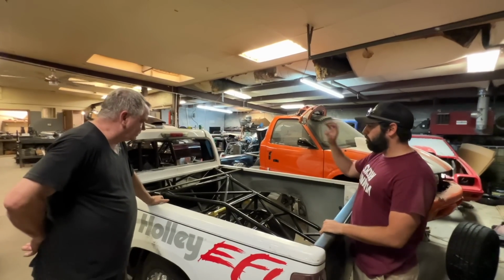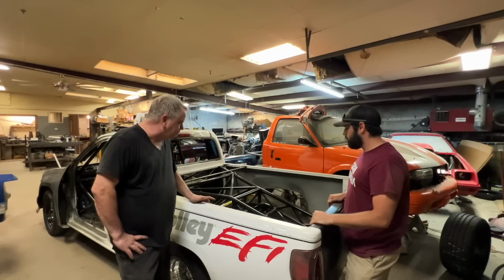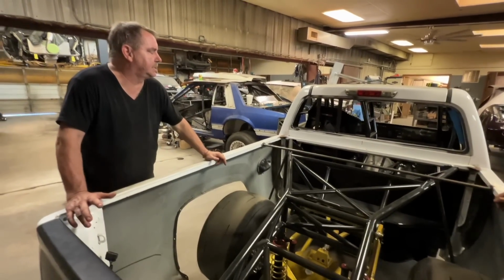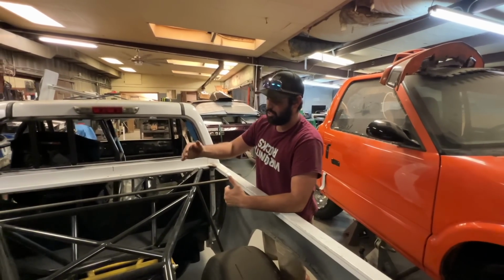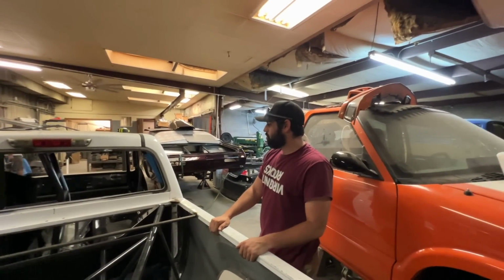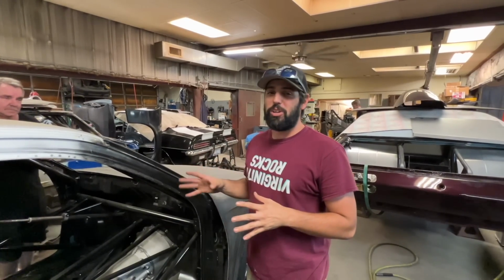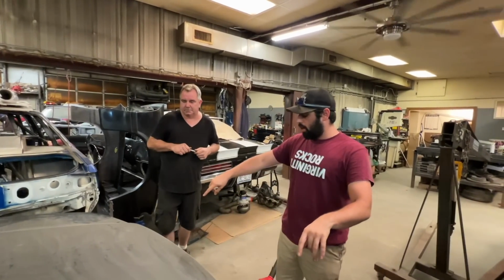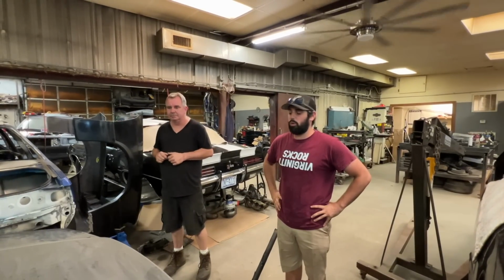Colorado UPDATE!!!!! WE ARE ON THE HOME STRETCH!!!!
LS Nasty
700 N 13th St